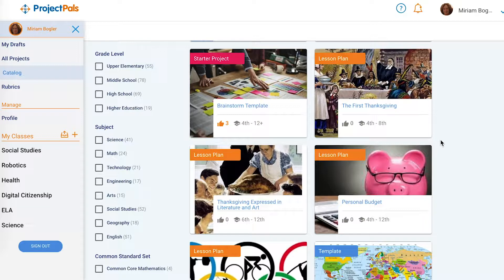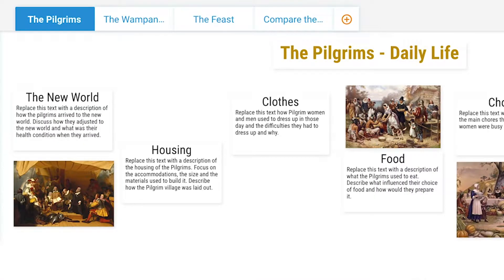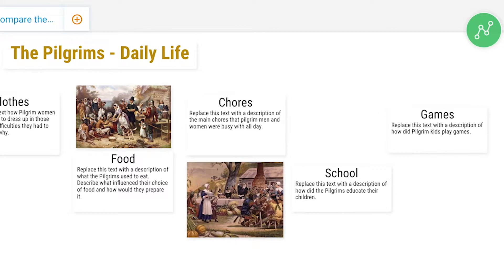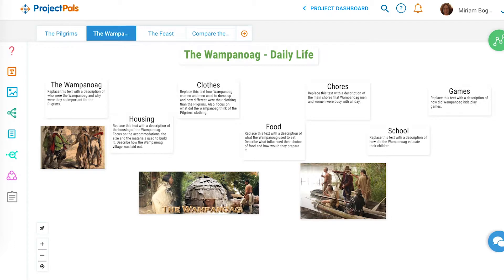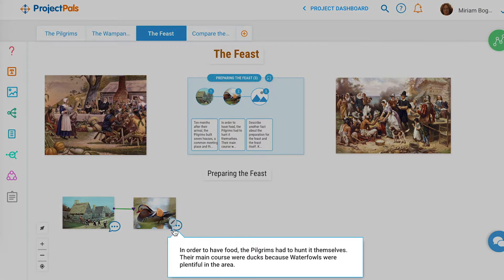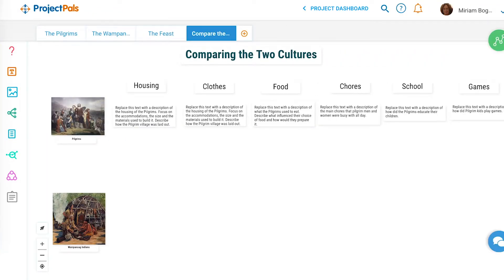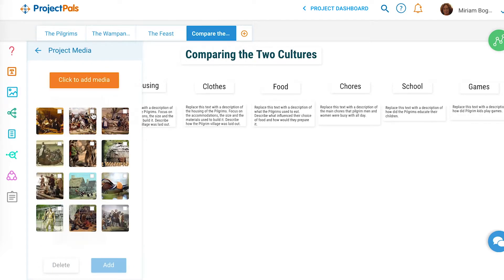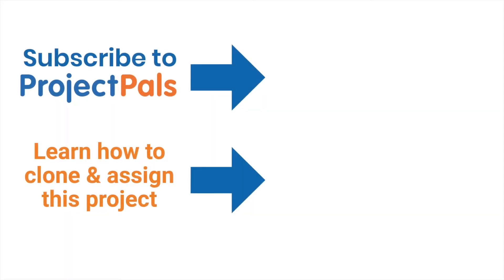Project Preview: The First Thanksgiving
Sign up for your free account today: